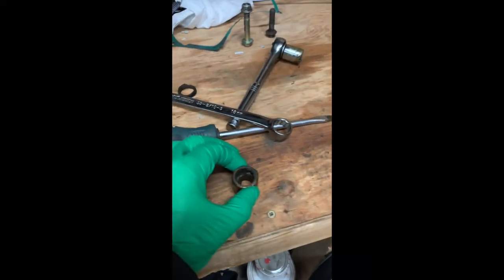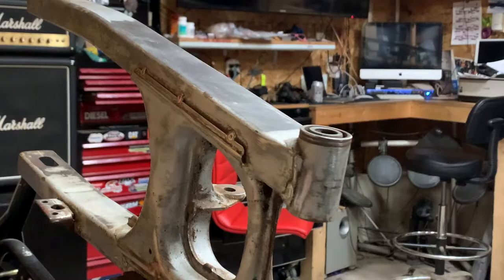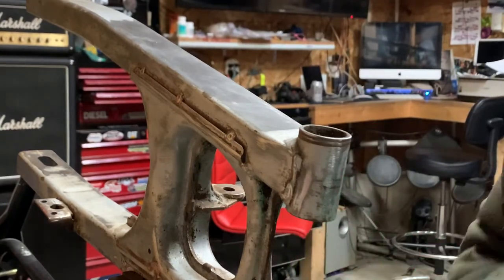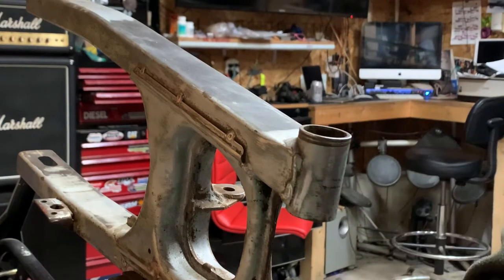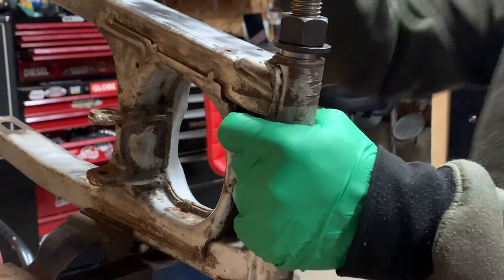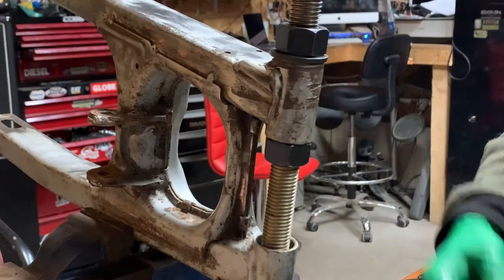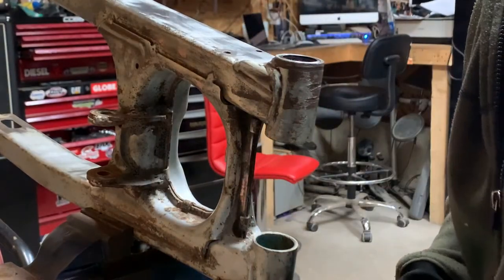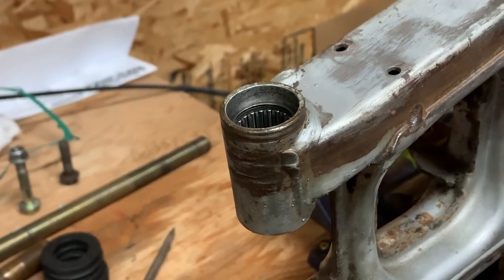Swing arm bearing removal and replacement made easy (dirt bike)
Part 4 of rebuilding my 1986 CR80 removing and replacing the swing arm bearings.